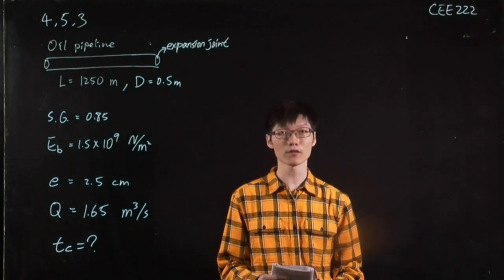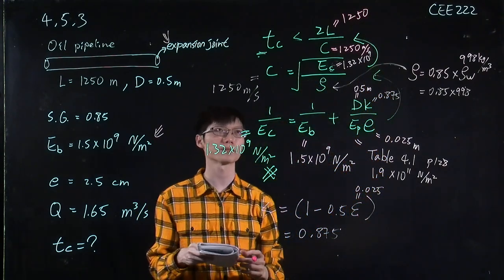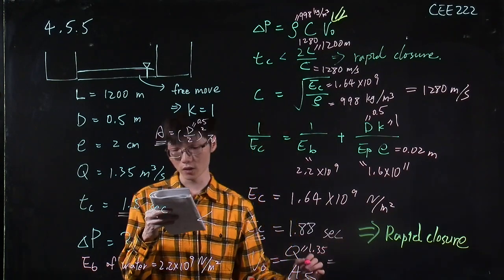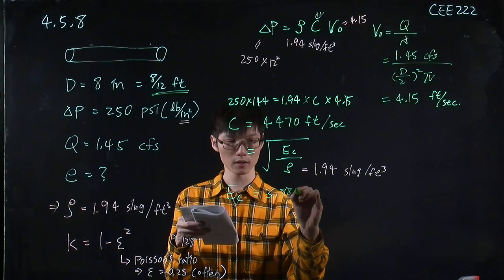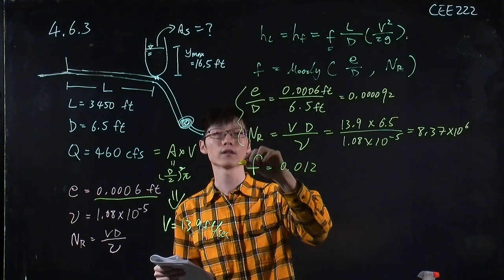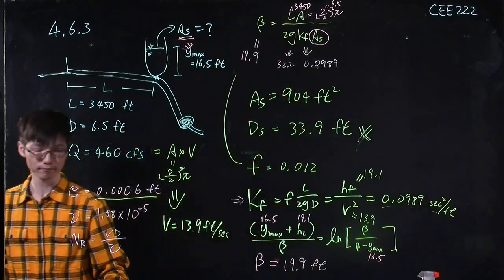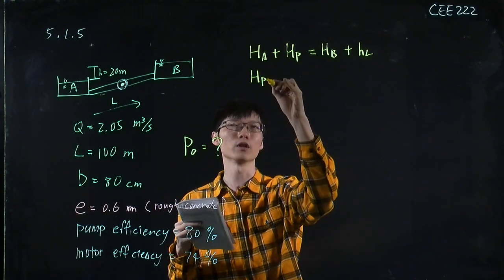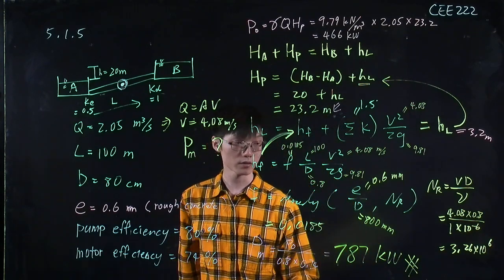2022 Spring CEE222 Recitation W5